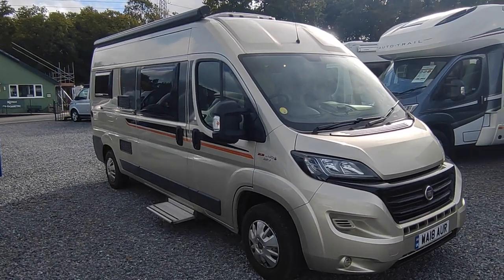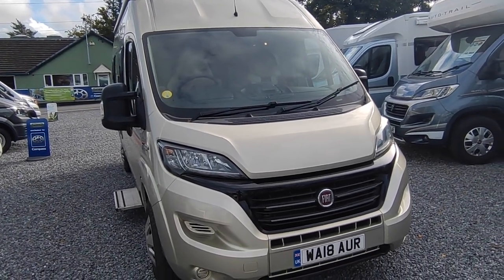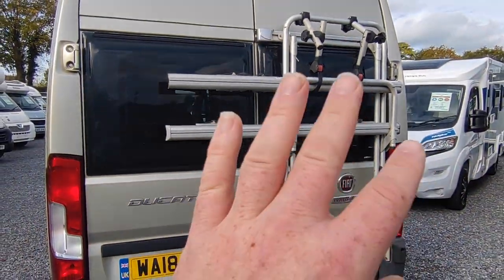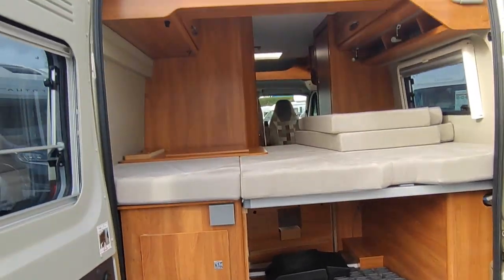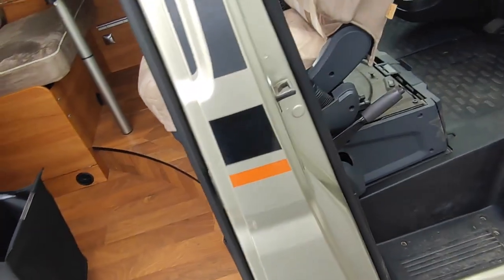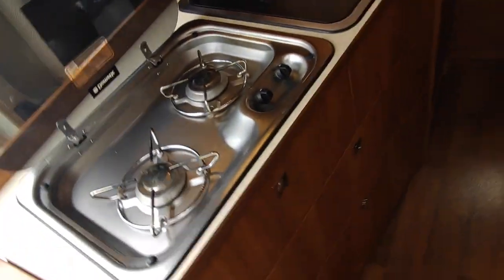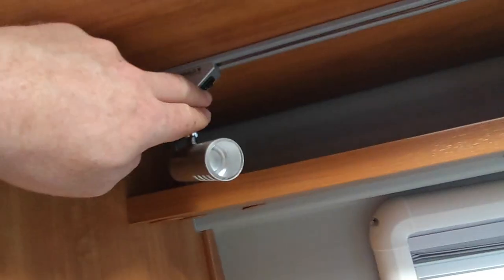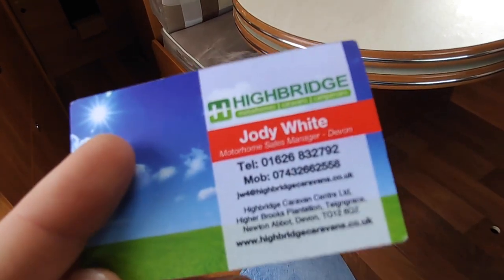2018 Globecar Globescout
Take a look around this 2018 Globecar Globescout, currently for sale at Highbridge Caravans.